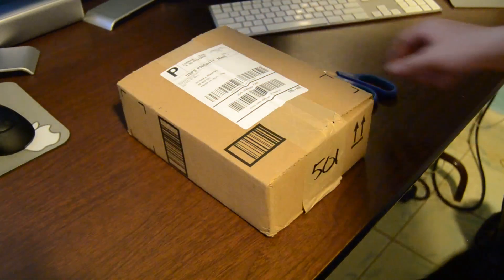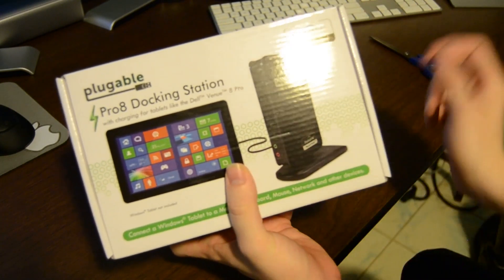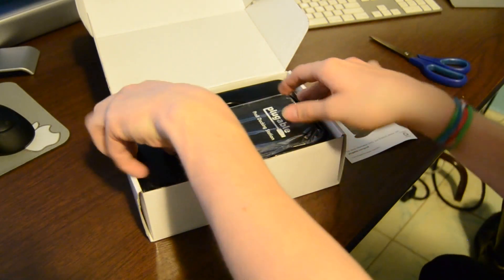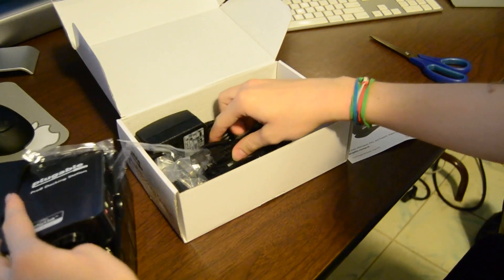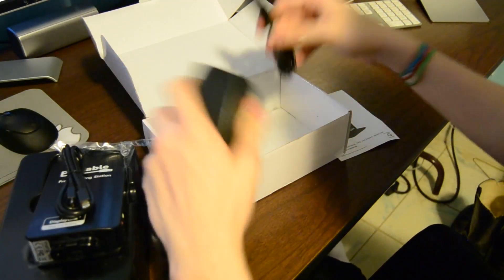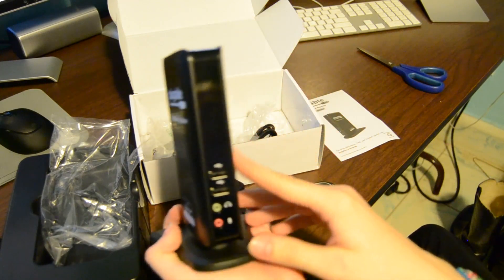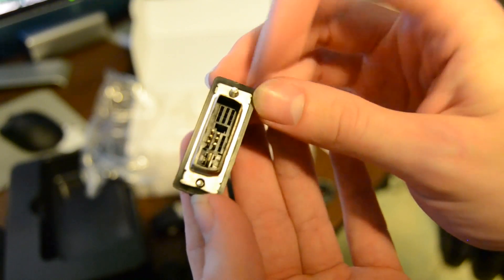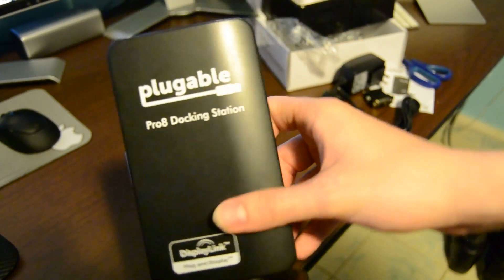Let's Unbox: Pluggable Pro8 Docking Station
The world's first all-in-one docking solution designed to charge your Dell Venue 8 Pro, Nextbook 8 (Win 8.1), or Lenovo Miix 2 8" tablet while connecting external USB devices at the same time. Turn your tablet into a full computer! As seen and successfully funded on Kickstarter, July 2014.

This awesome product is brought to you This device can can charge and connect external USB devices at the same!

Not a standard OTG dock, only the Dell Venue 8 Pro, Nextbook 8 (Win 8.1), & Lenovo Miix 2 8" with Windows 8/8.1 are supported. The Nextbook 8 (Win 8.1) and Lenovo Miix 2 8" have minor limitations. See our FAQ. No support for Android, iOS, Linux/Unix.

Available for purchase :

The Plugable Pro8 comes with the following:
USB Micro B to Micro B cable for tablet connectivity and a standard USB Micro B to USB A cable to connect the docking station to a laptop computer for maximum compatibility
Robust 5V 4A 20W UL certified power adapter (US AC Wall Outlet Plug, 100-240V 50/60Hz, required for operation) allows even power-hungry USB devices to be connected while still being able to charge the tablet at full ~2A rate
DVI-to-VGA and DVI-to-HDMI adapters allow for flexibility and compatibility with a wide range of displays
Quick-start guide